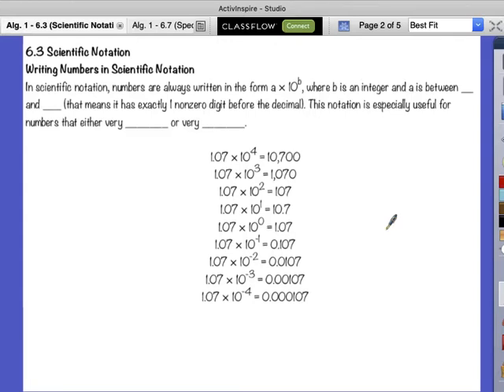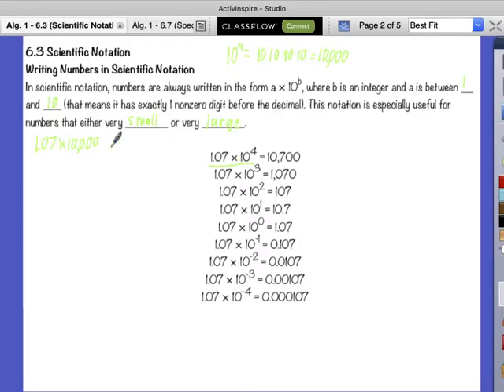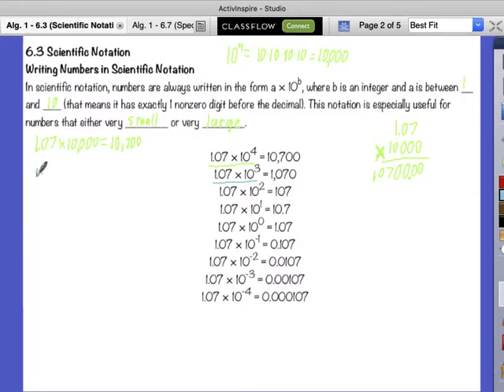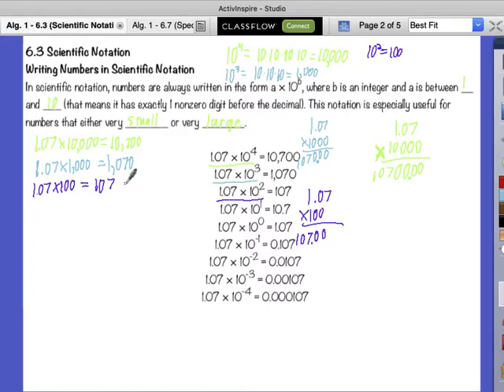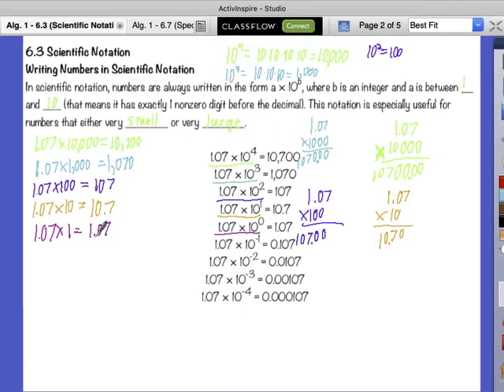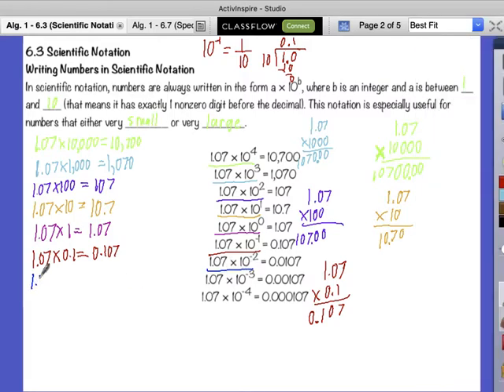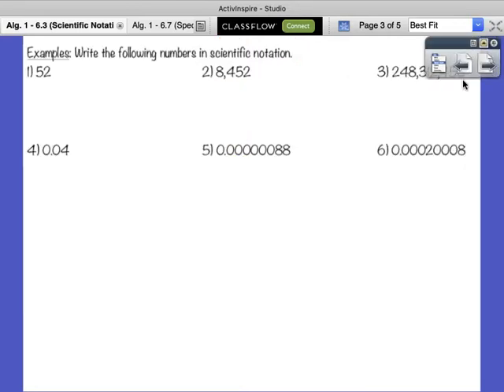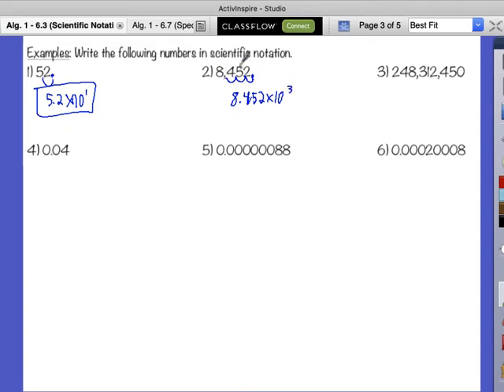Alg. 1B - 6.3 Day 1 Video